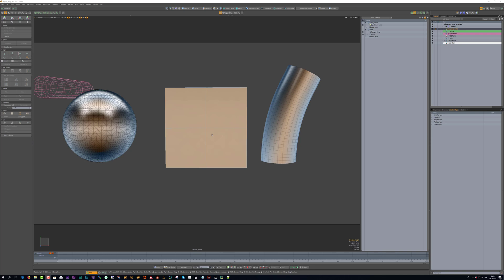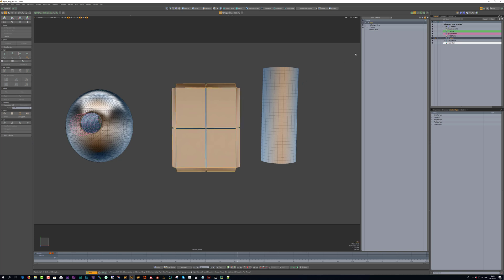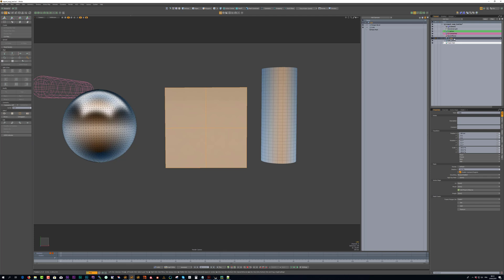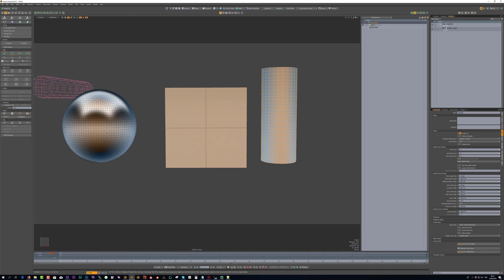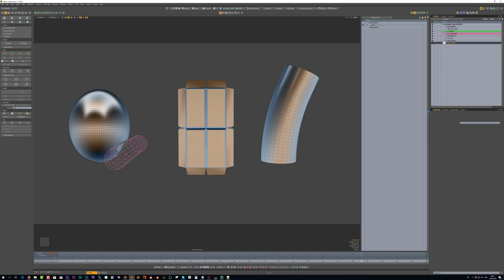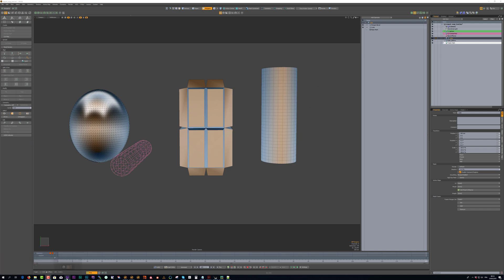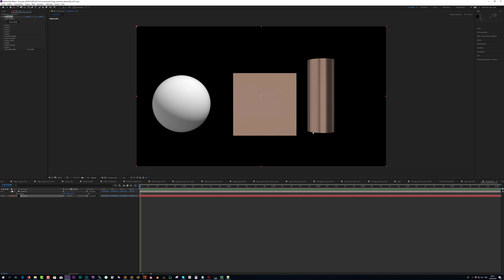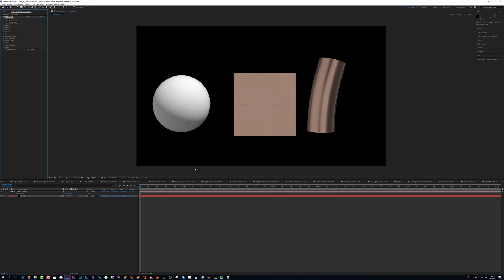MODO Kit - Obj Sequence Exporter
Modo Kit for obj sequence exporter
help to export modo animation into After Effects Element 3D